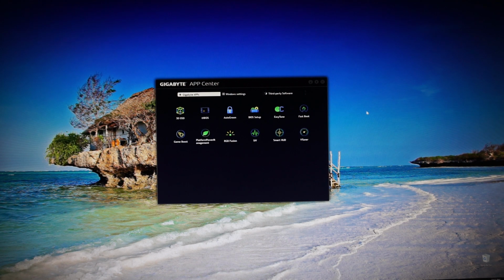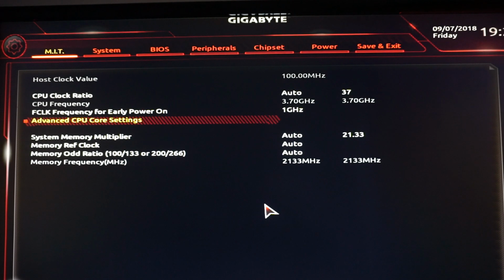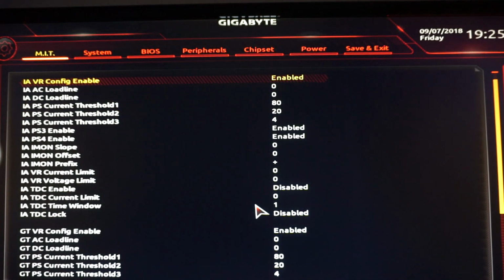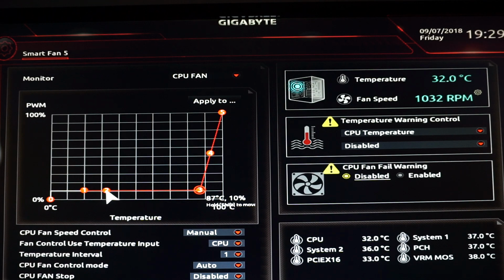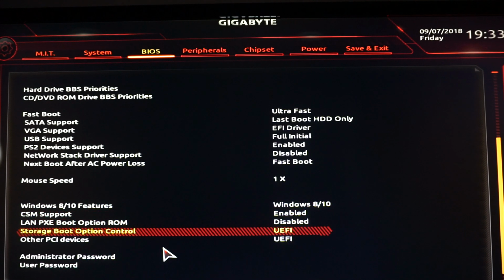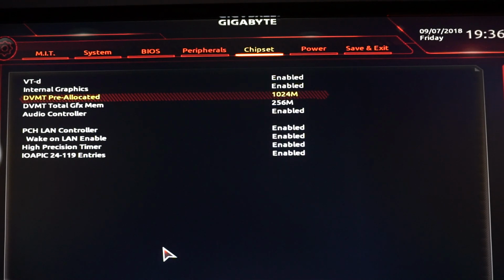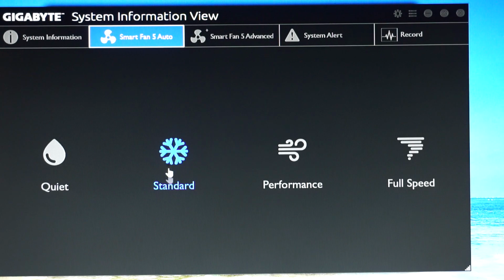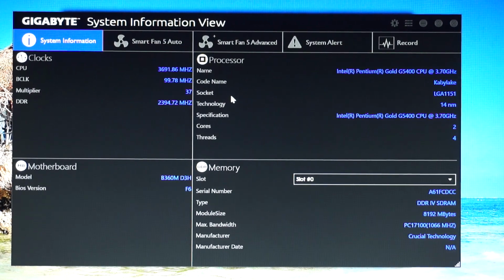Gigabyte B360M D3H BIOS